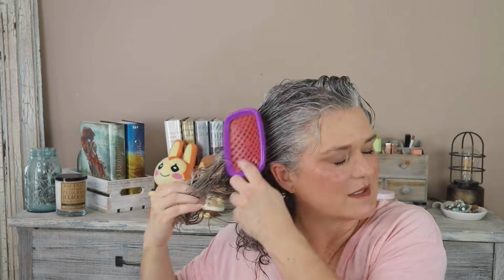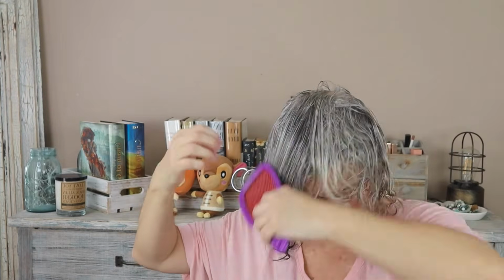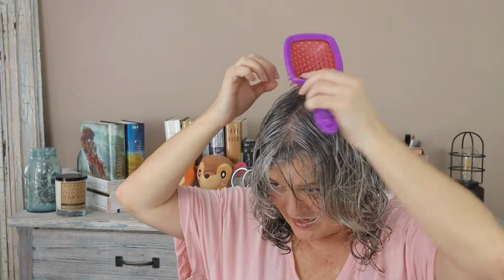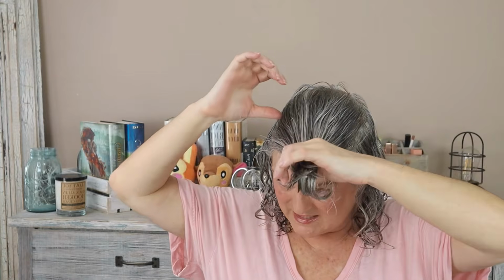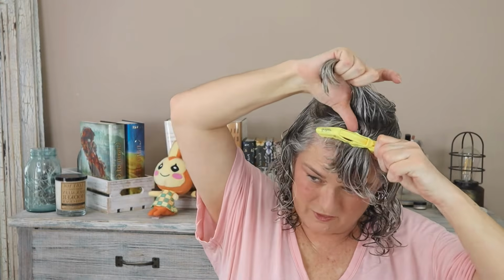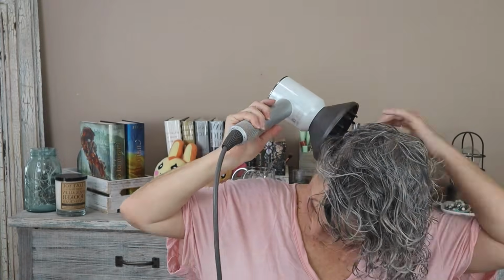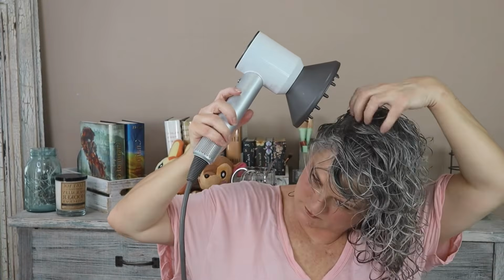Learning to Style a Wavy Shag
Products Below:

AG Hair Balance- Apple Cider Vinegar Sulfate-Free Shampoo
AG Hair Boost- Apple Cider Vinegar Conditioner with Mango Seed Butter
CURLSMITH Hydrate & Plump Leave-In
AG Care Beach Bomb Wave-Enhancing Cream
AG Care Mousse Gel Extra-Firm
Dyson Supersonic™ Hair Dryer

What to hang out in other places?